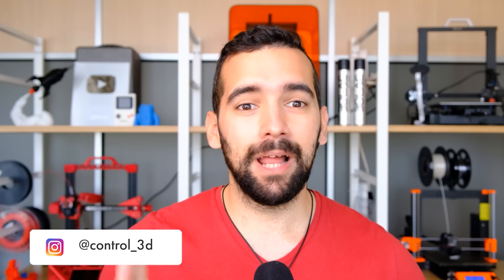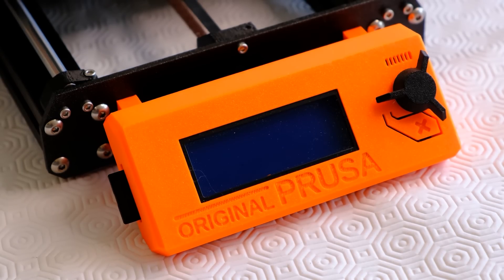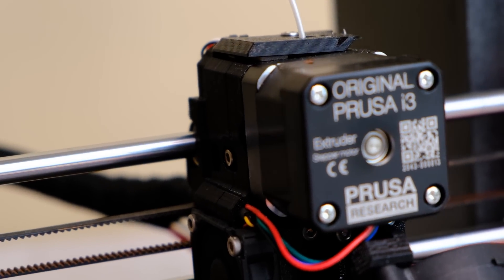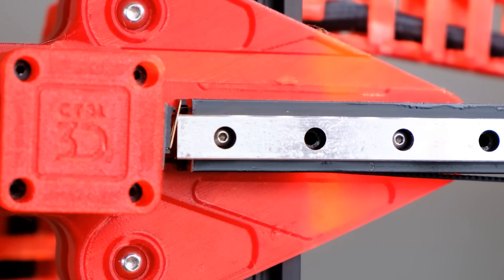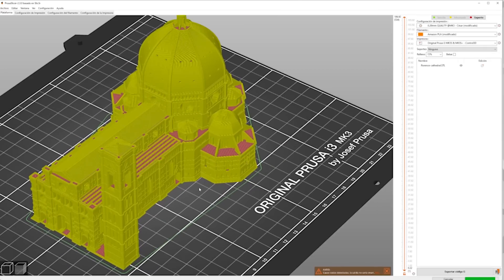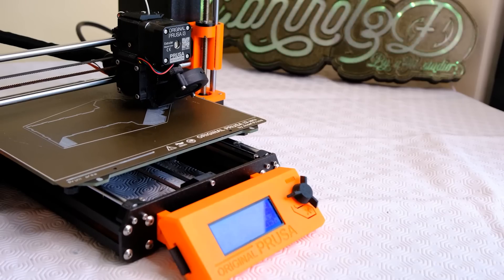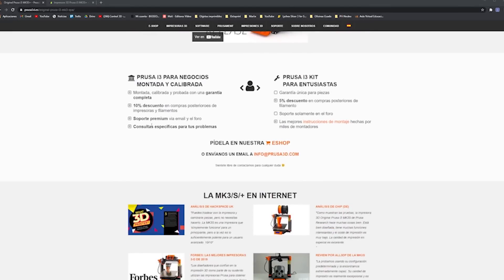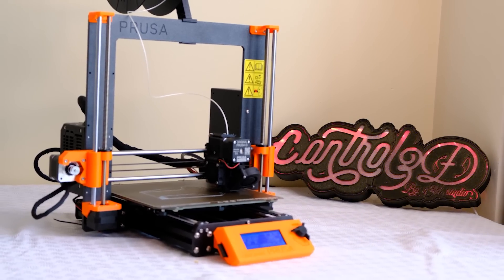👑La MEJOR IMPRESORA 3D de 2021 (calidad precio)👑 Prusa i3 MK3S+ | ¿Qué Impresora 3D comprar 2021?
🔽APÚNTATE A LA NUEVA ACADEMIA ONLINE🔽

👑La MEJOR IMPRESORA 3D de 2021 (calidad precio)👑 Prusa i3 MK3S+
Hoy os traigo la review de la Prusa i3 MK3S+ ¡La mejor impresora que puedes comprar a día de hoy en mi opinión! Por lo que cuesta y por la calidad de impresión diría que es mejor incluso que cualquier Artillery o Creality. Aun así tiene fallos que te cuento en este nuevo vídeo, ¿Alguien ha tenido el placer de probarla? ¡Abriiiiiiiiiiiiiiiiiiizos gente!